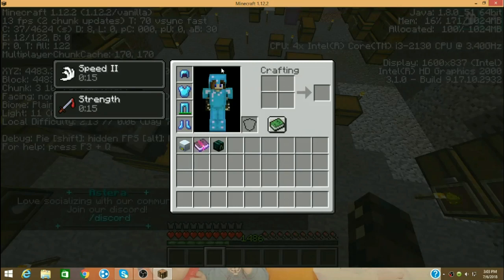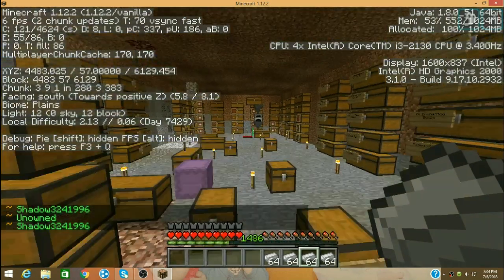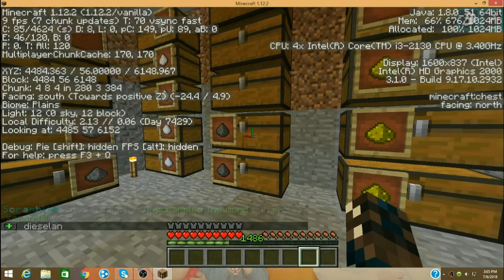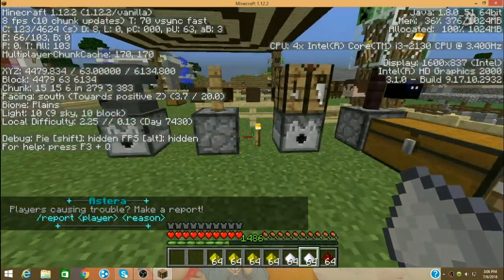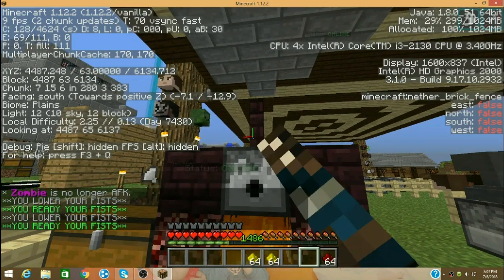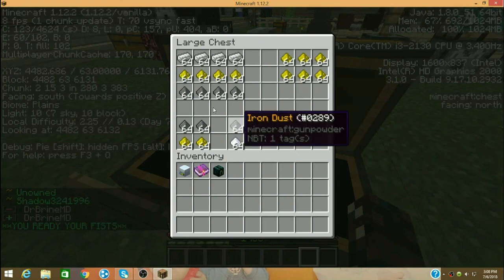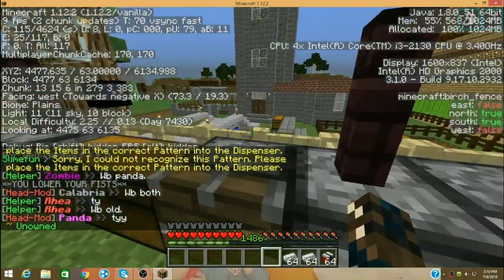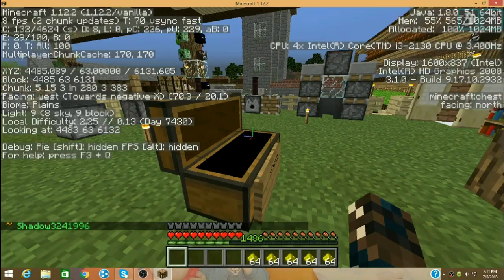Slimefun-How to make a stack of electric motors-Slimefun Shadow guides part 30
Hello everyone, this is Light Shadow and today I am showing you how to make a stack of electric motors at once. For those times you just keep running out of them. ^-^